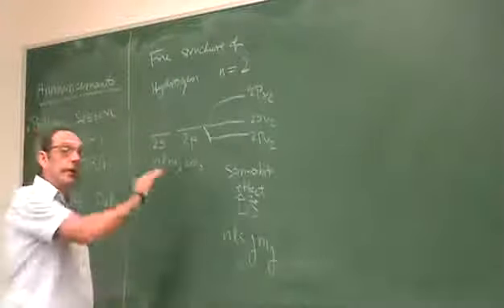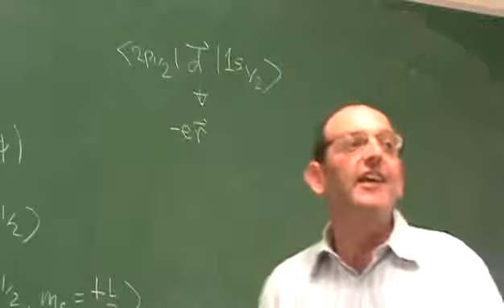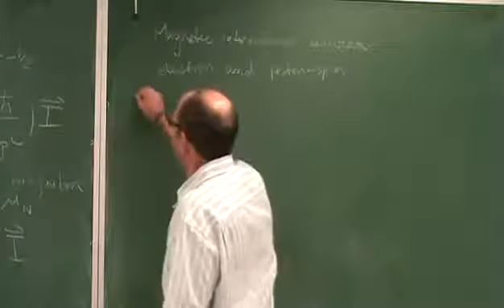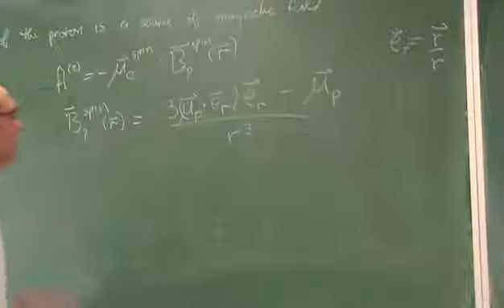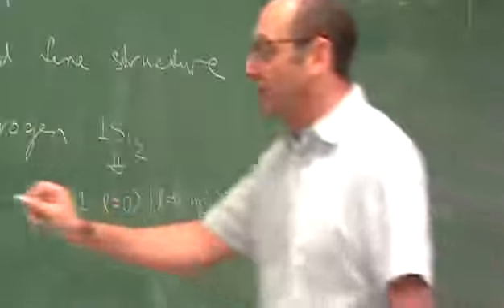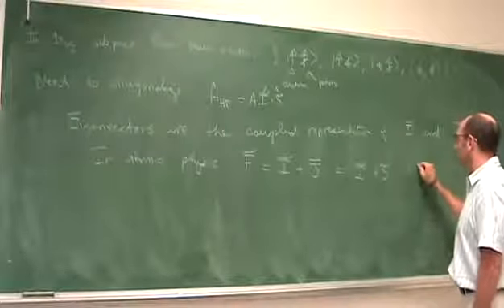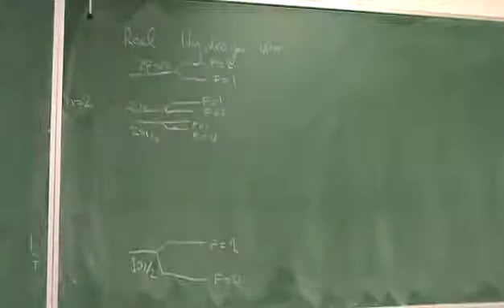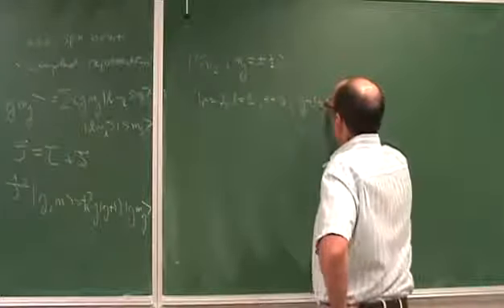UNM Phys 531 2017 Lec07 Review Hyperfine structure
Hyperfine structure In atomic physics, hyperfine structure is the different effects leading to small shifts and splittings in the energy levels of atoms, molecules and ions.The name is a.